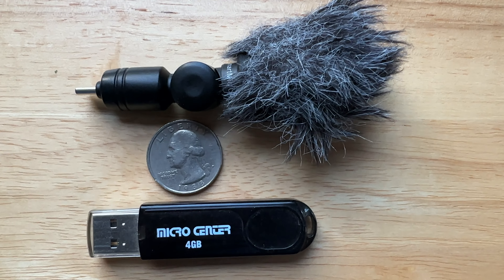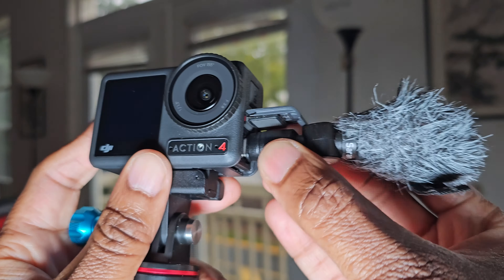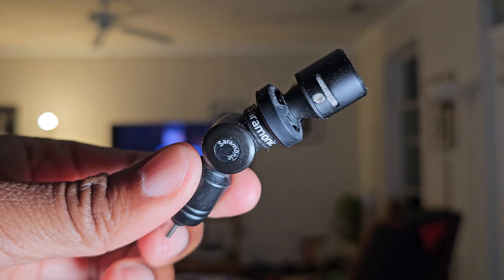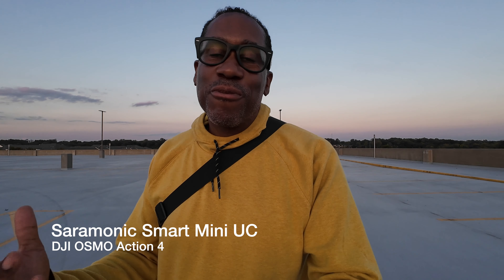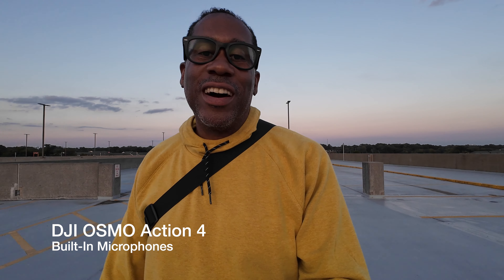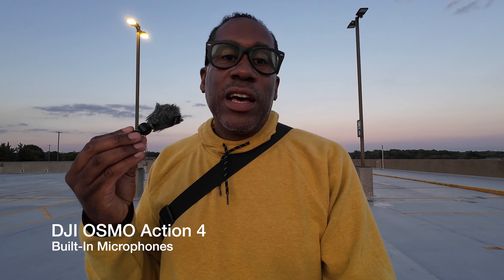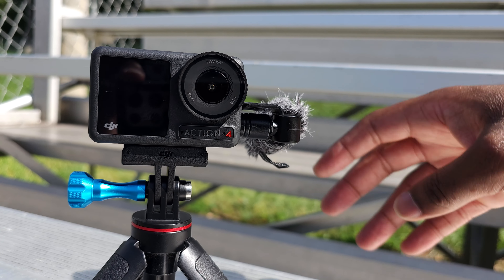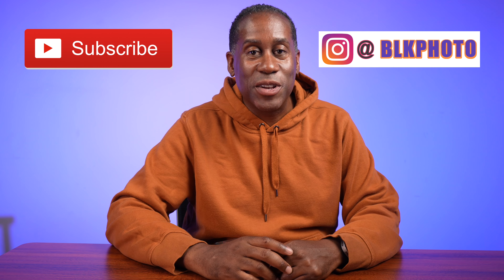4 Reasons Why The Saramonic SmartMic UC Is The Best EDC Microphone For The DJI OSMO Action 4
4 Reasons Why The Saramonic SmartMic UC Is The Best EDC Microphone For The DJI OSMO Action 4